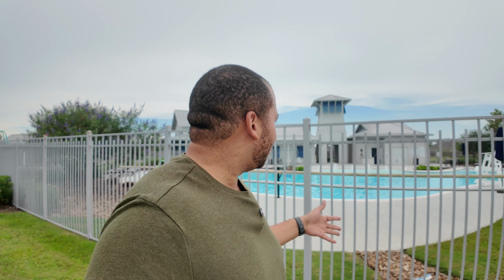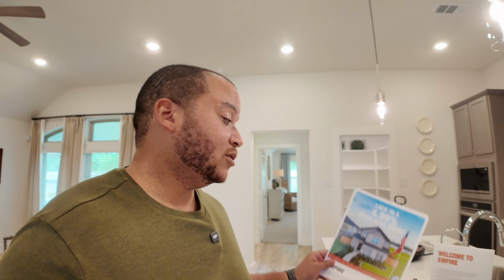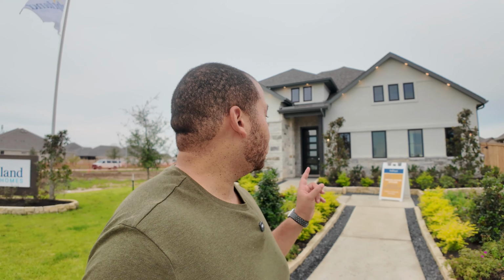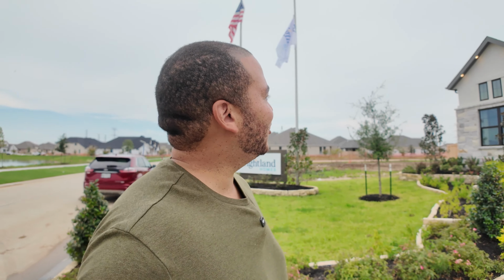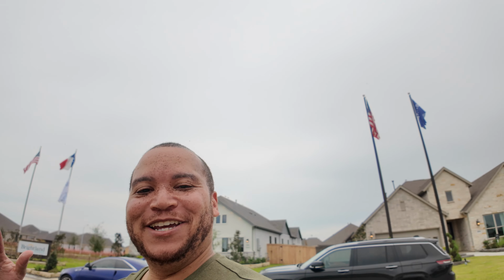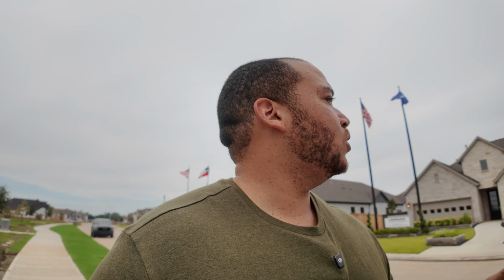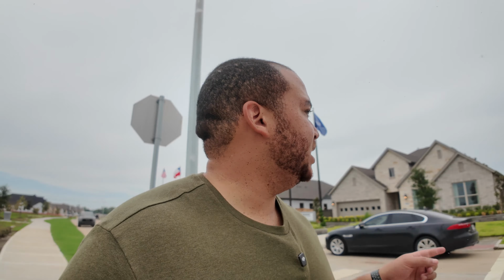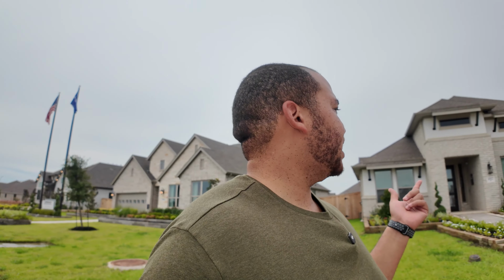This HOUSTON Texas Suburb Has OUTRAGEOUSLY LOW TAXES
Looking for the perfect Houston Texas community with unbeatable benefits? In this video, we’re exploring one of the top neighborhoods in the Houston TX area—Coastal Point in League City. Known for its crazy low taxes and luxury new construction homes, Coastal Point offers a lifestyle many dream of! Join us as we tour stunning model homes by Empire, Brightland, and Coventry, showcasing the best in design and craftsmanship. Whether you're relocating or just curious about the best neighborhoods of Houston, TX, this tour will give you an inside look into why Coastal Point is one of League City's hidden gems for new construction and top luxury Houston builders. Don't miss this chance to explore one of Houston’s finest communities!

📲 I have so many people contacting me that are moving here to Houston Texas and I ABSOLUTELY love it!